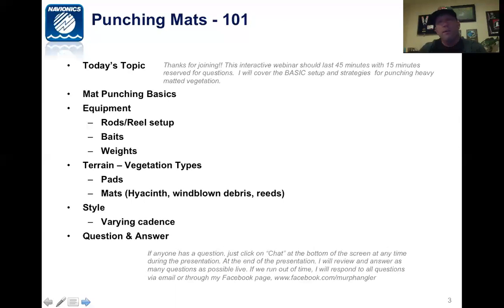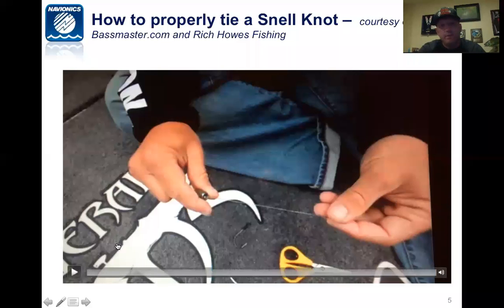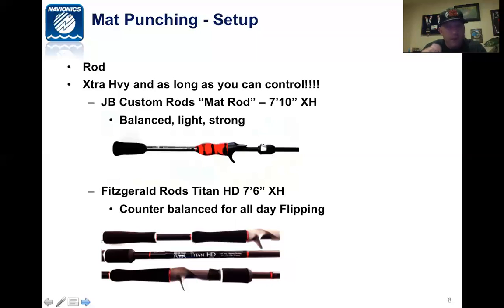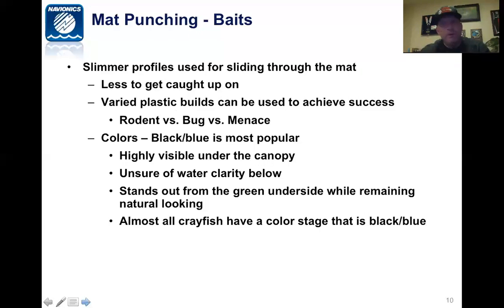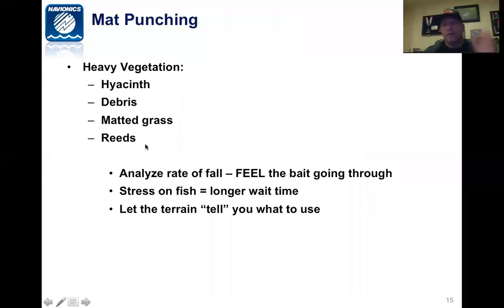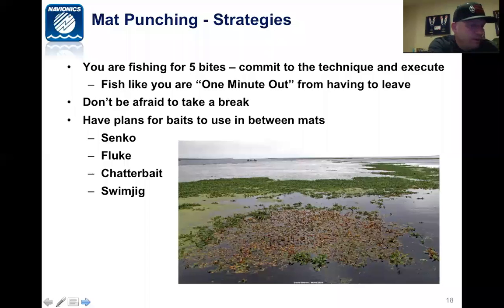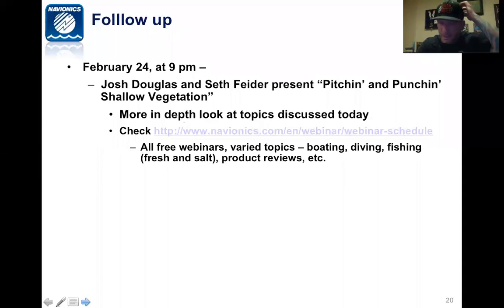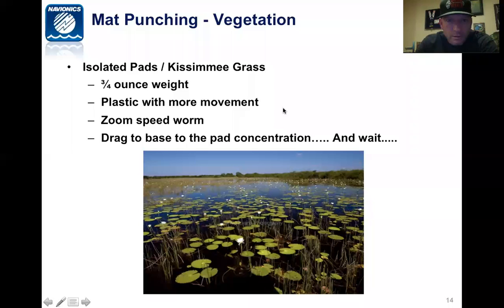Webinar - Mat Punching 101 with Bassmaster Opens Pro Chris Murphy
Fresh off the Bassmaster Southern Open on the Kissimmee Chain, Chris Murphy discusses the basic strategies, baits, and set ups to punch matted vegetation.  Presented by Navionics and Bass Mafia